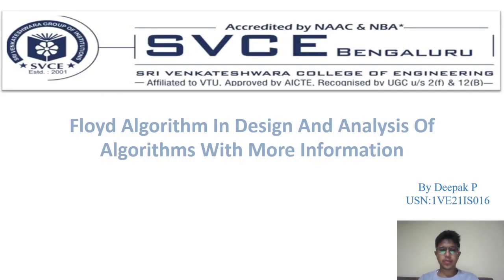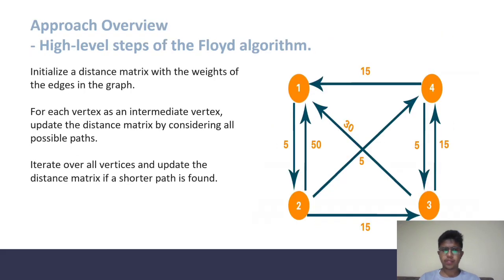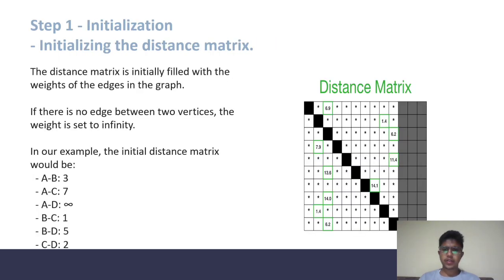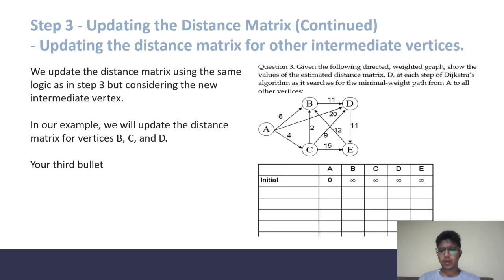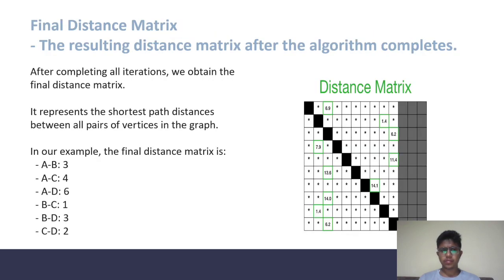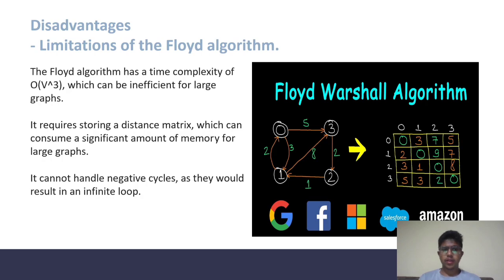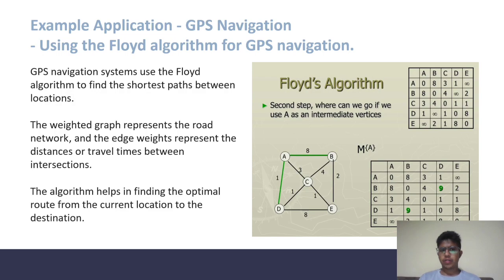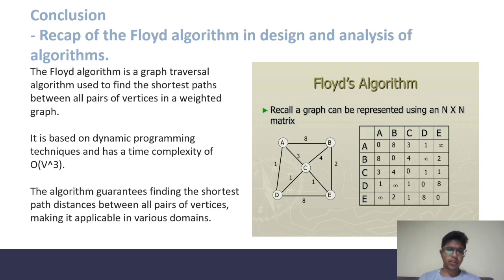Floyd Algorithm in Design and Analysis of Algorithms with more Information